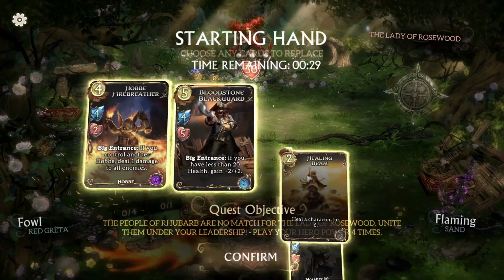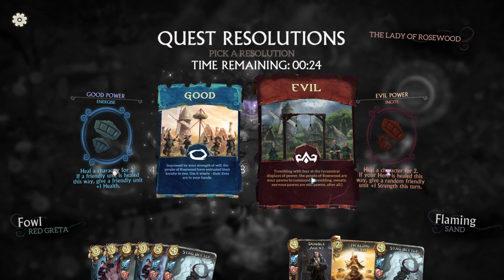Fable Fortune - Gameplay Details - Part 1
Mike West and Craig Oman from Flaming Fowl Studios take you through some of the exciting gameplay mechanics from Fable Fortune.